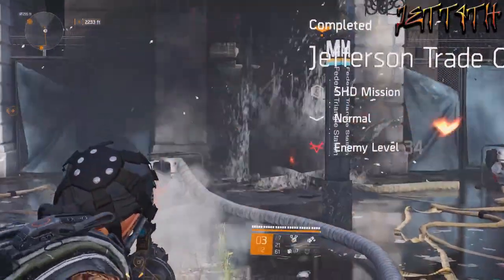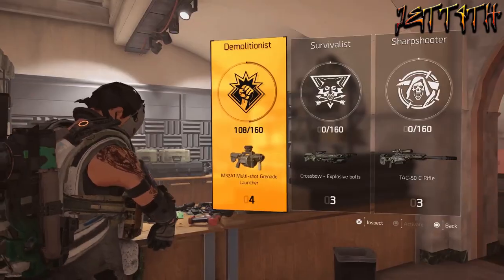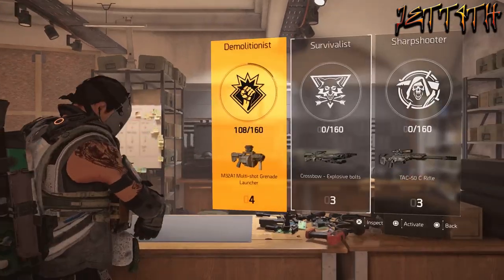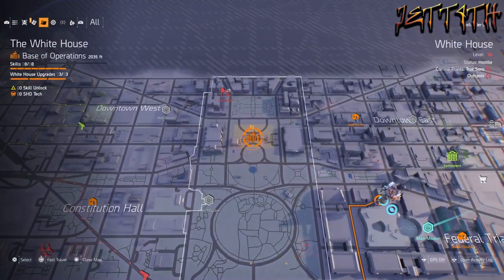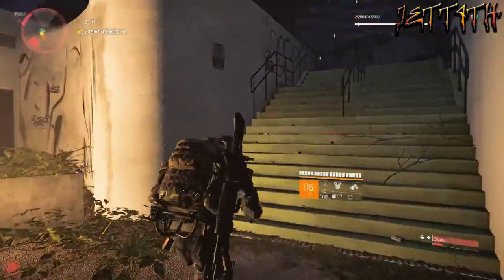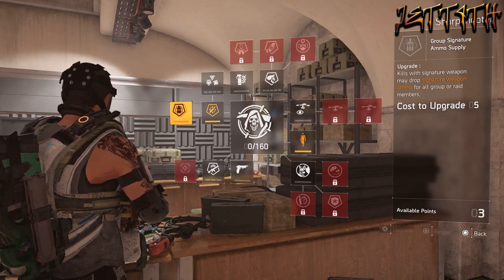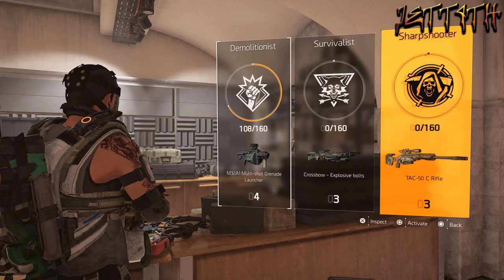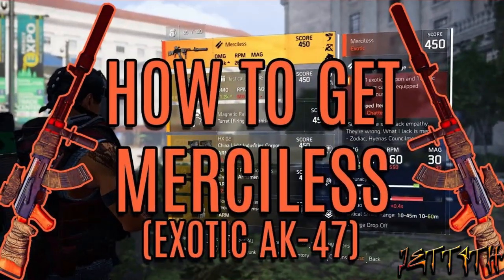The Division 2 special Ammo Exploit | How to Get special Ammo | the division 2 specializations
The Division 2 Specializations aim to right some of the significant wrongs with endgame progression in the first Division, by providing players with three additional unlock paths to work through after hitting max level.

Key to these The Division 2 Specializations are signature weapons, which serve a similar purpose to that of Destiny 2’s power weapons, offering massive damage with the caveat of limited ammunition. When you hit max level in The Division 2 you’ll have the option of picking a signature weapon – sniper rifle, crossbow, or grenade launcher – and then using it to unlock additional mods and stat bonuses.

Unlike with traditional class choices, you aren’t locked into your chosen The Division 2 Specialization and can switch between the different endgame classes at any point, retaining any progress you made. So if you decide that the Sharpshooter’s hard-hitting signature sniper rifle isn’t for you then you can easily switch over to the Demolitionist’s grenade launcher.

In an effort to ensure you’re as prepared for your next Tom Clancy-backed jaunt as you can be, we’ve pooled together every detail about The Division 2 Specializations, signature weapons, and endgame progression.

    Sharpshooter
    Survivalist
    Demolitionist

How to unlock Specializations in The Division 2

In order to unlock any of these endgame classes you will need to have reached the max level cap of 30 and finished the campaign of The Division 2.
The Division 2 Specializations

We now know almost everything there is to know about the three The Division 2 Specializations, including what skill, weapon, and other modifiers each of these endgame classes will bestow on players. Here are the signature weapons for each class and how they work, plus the (nearly) complete progression trees for each one.

the division 2 sharpshooter
Sharpshooter

Signature weapon: TAC-50 C Rifle

Fun fact: this sniper rifle can penetrate multiple targets with a single shot, so take some time to line up the perfect shot and bring down two birds with one stone. This long-range behemoth can also stagger heavily armoured targets.

Related: Here’s the The Division 2 release date

Here’s the official description for the Sharpshooter Specialization. “A Specialization for Agents looking at taking their targets out, without them ever realizing what hit them. Sharpshooters can change the tide of a battle from afar using a powerful sniper rifle as their signature weapon.”

☑ Viewed
☐ Liked